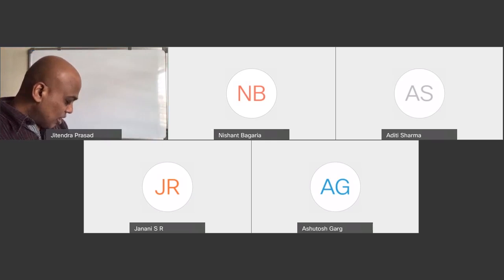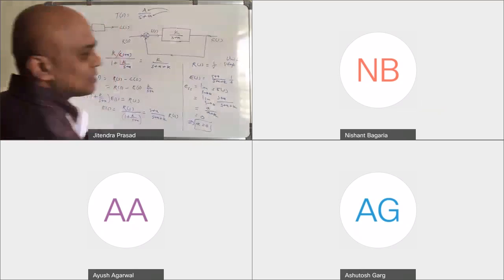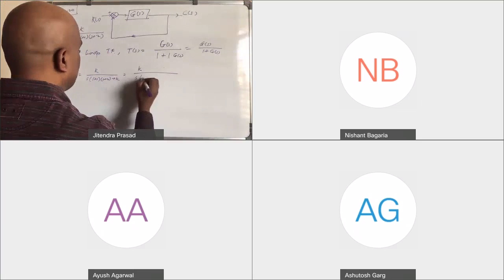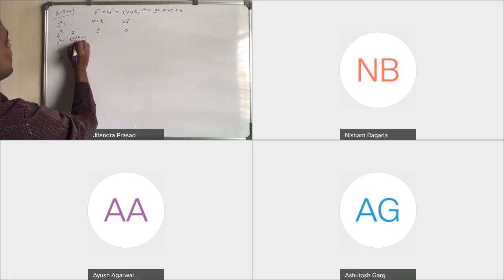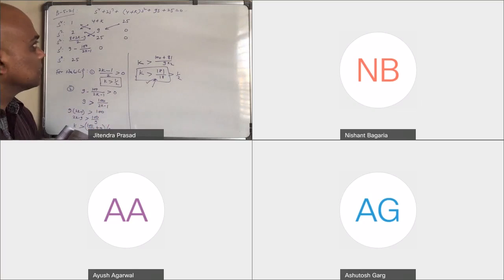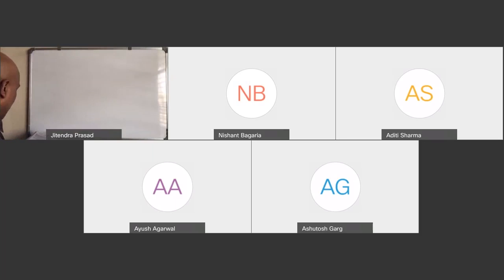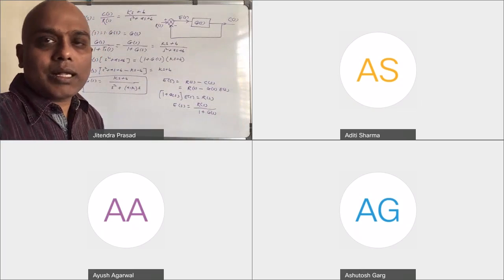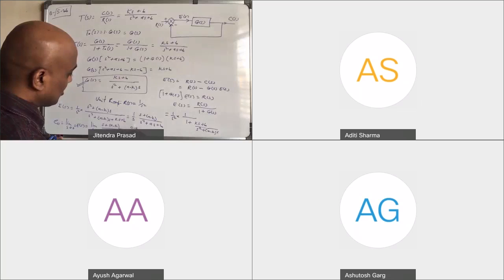ME301 Vibrations & Control Live Session 2020-11-02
ME301 Vibrations and Control: Live Session 02 Nov 2020
Topics: Solution of tutorial problems involving Routh's stability criterion, and Steady state error. Doubt clearing session.